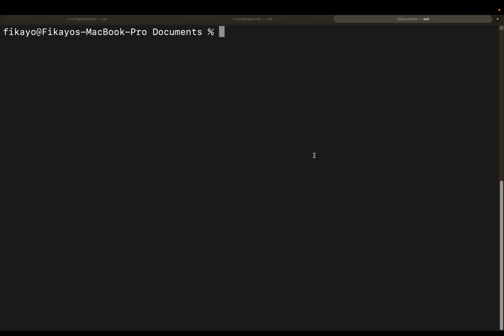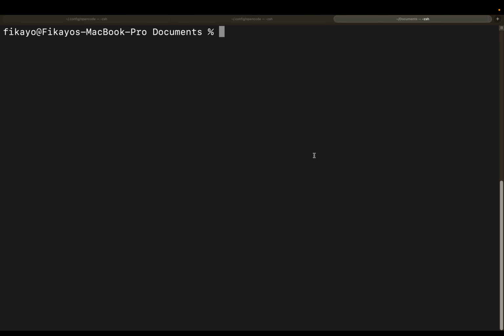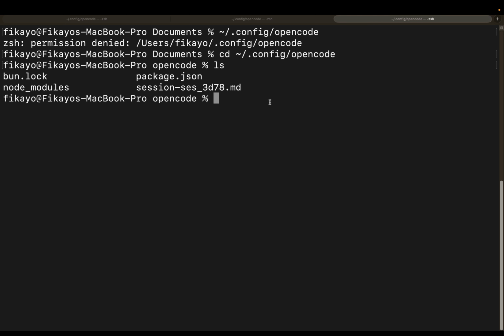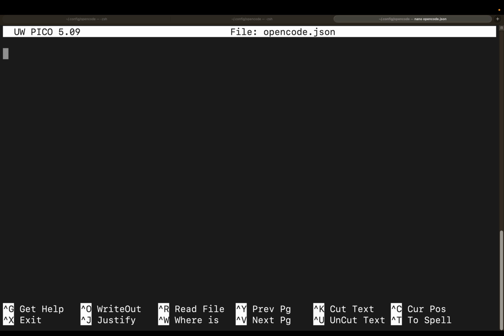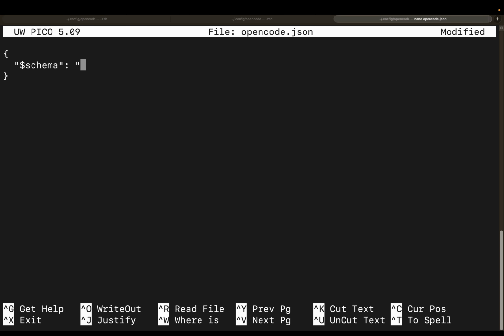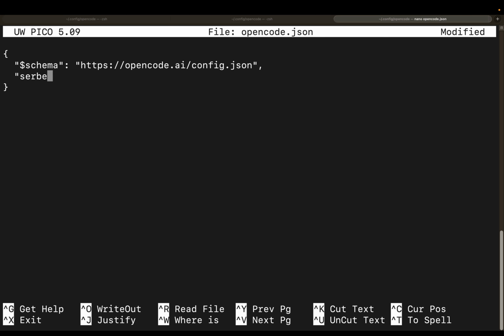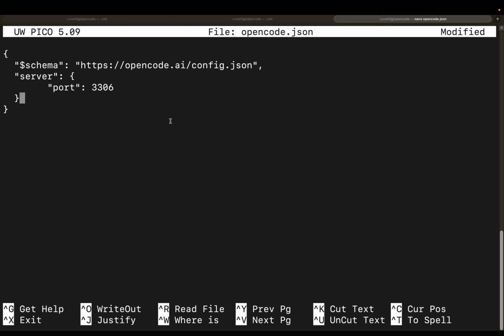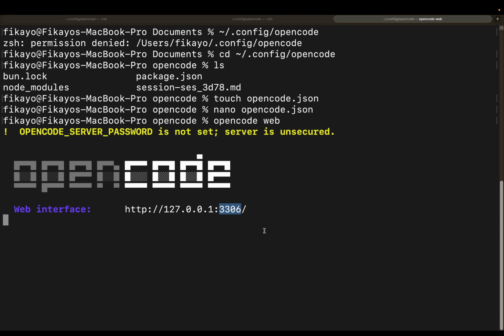Global Configuration in OpenCode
Trying out OpenCode for 30 days and dropping tutorials along the way